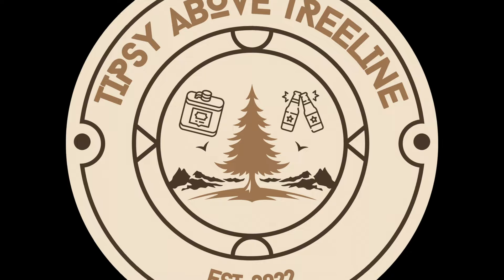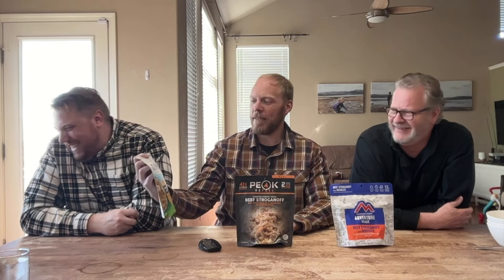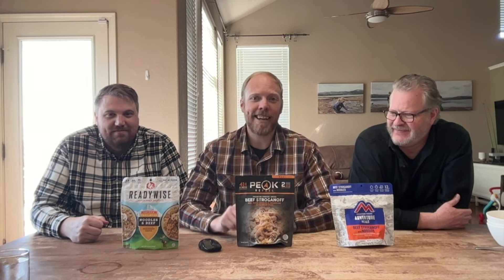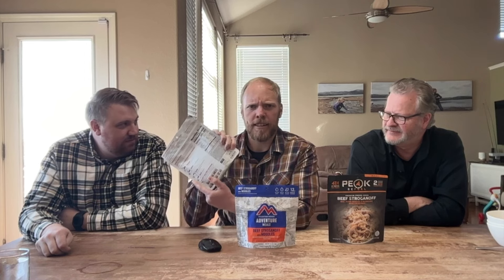Battle Of Beef Stroganoff Camping Food! Mountain House vs Peak Refuel vs Ready Wise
Join the Tipsy team as we taste three different freeze dried meals in this battle of trail dinners  When hiking or camping, food is a major consideration and source of enjoyment after a long day. Selecting meals that are nutritious and taste great can make or break a long backpacking trip, which is why we want to try various options.  You also want to be mindful of weight, especially calories per ounce. Today we have three different Beef Stroganoff offers, one each from Mountain House, Peak Refuel, and Ready Wise.  Having a great hot dinner on the hiking trail helps you live life long, loose, and full of juice!

Mountain House Main Website

Notes:  130 calories/ounce, solid meal.

Peak Refuel Main Website

Notes:  162 calories/ounce, overall better tasting and more calorie dense than Mountain House.

Ready Wise Main Website

Ready Wise Beef Stroganoff

Notes: 123 calories/ounce.  That is all I will say about this one.

0:00 Beginning
0:39 Overview On Meals
5:23 Mountain House Beef Stroganoff Tasting
9:43 Peak Refuel Beef Stroganoff Tasting
14:35 Ready Wise Beef Stroganoff Tasting
18:50 Like and Subscribe!